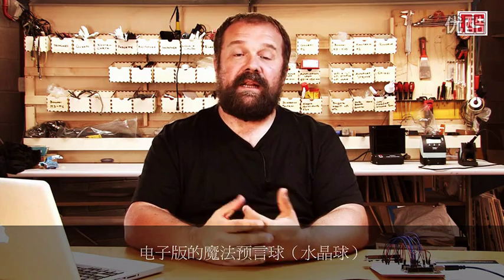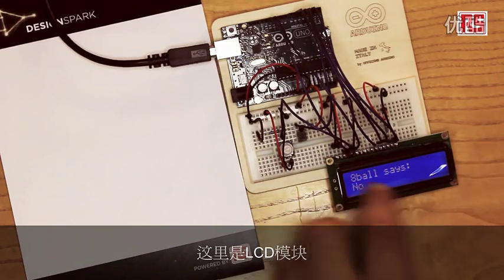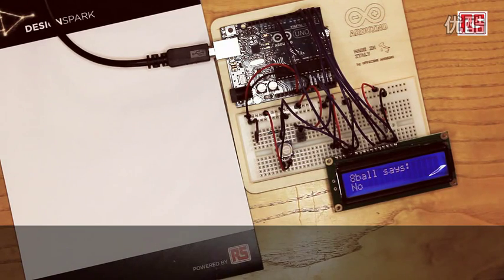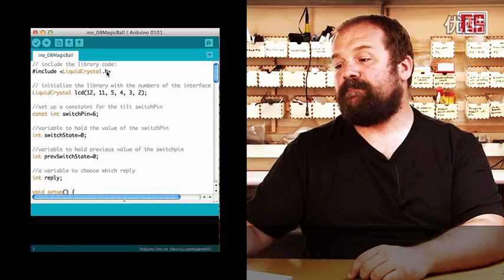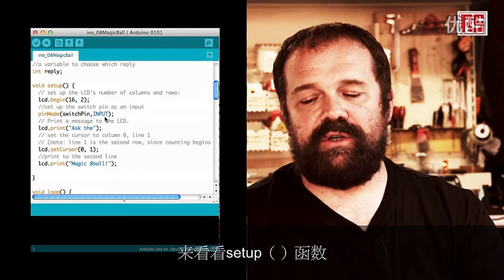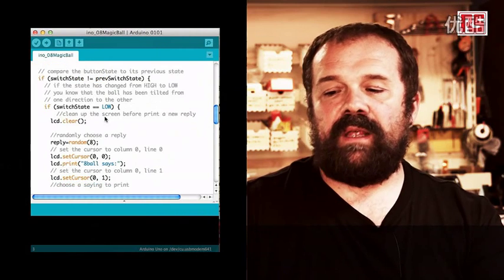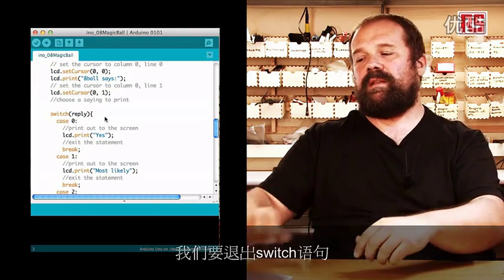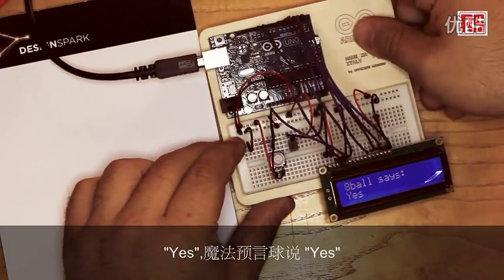Arduino tutorial 07 (中文字幕)：水晶球 Crystal Ball (Magic 8-Ball)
by: Arduino CEO Massimo Banzi | RS Components